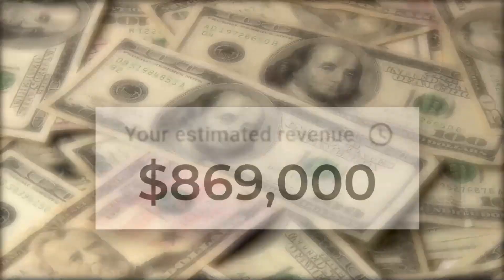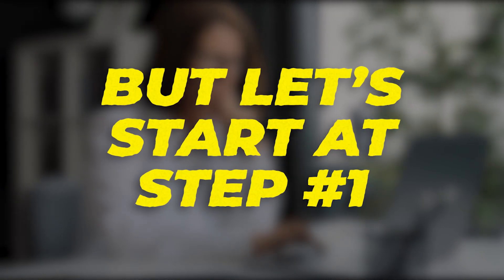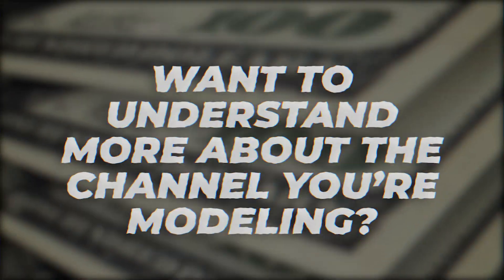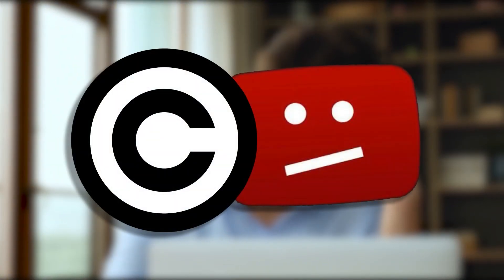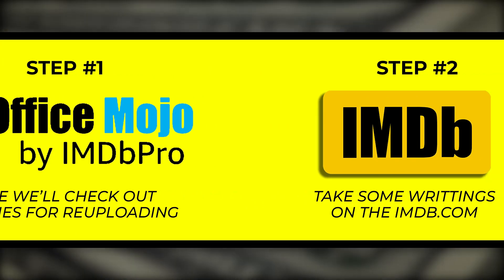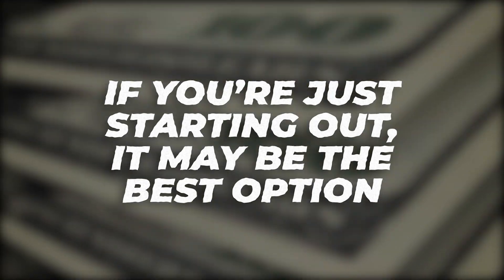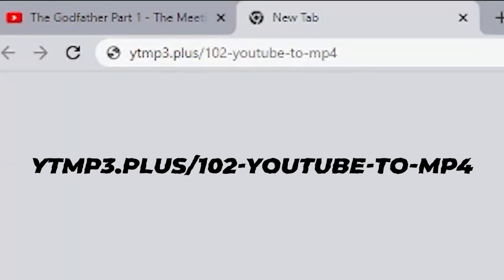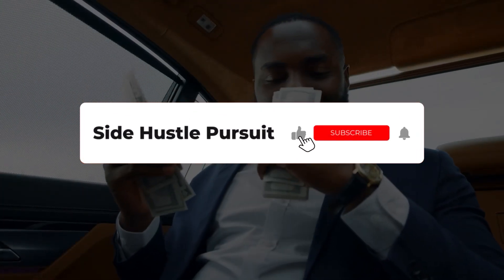How To Upload Movie Clips On YouTube Without Copyright In 2022 Strategy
If you've ever wondered the proper way to upload movie clips on YouTube, this video will explain things in great detail. Just follow along as we'll be showing you a big YouTube channel that shares movie clips on a regular basis and still manages to create a compelling channel.

I'll demonstrate how to post movie clips to YouTube without violating copyright in this video. This instruction is step-by-step. By posting movie snippets online without the use of a copyright license, you can earn money in 2022. After watching the entire video, you will understand how to upload movies to YouTube without violating copyright laws. You may then mimic this method to make money. In 2022, there are numerous Legal ways to make free PayPal money. And this one of them is this.

Results may vary, and there is no assurance that you will achieve similar or any results. Your success is contingent upon factors such as your work ethic and experience. Like any business venture, there is inherent risk. It's important to note that we are not financial advisors, and the information presented in this video should not be construed as legal advice.

Track: New Year | Artist: Bad Snacks